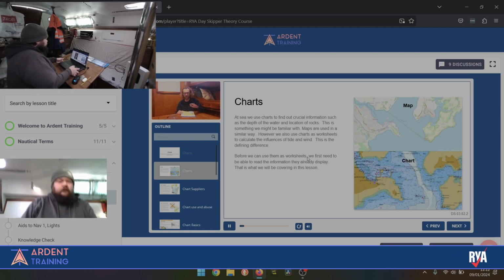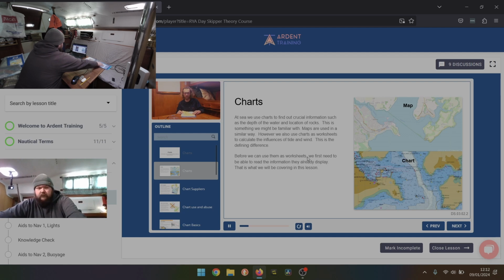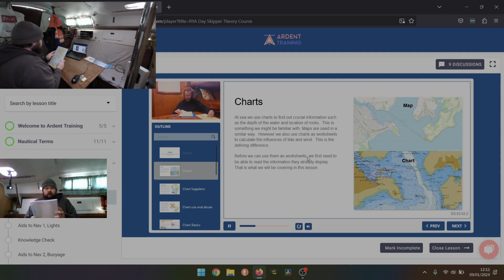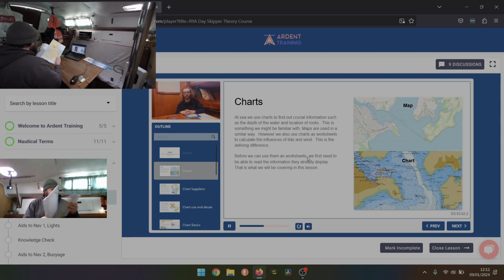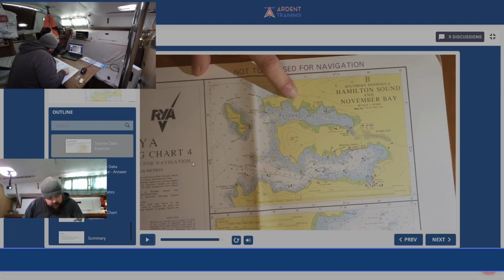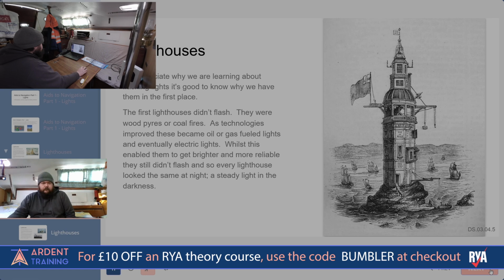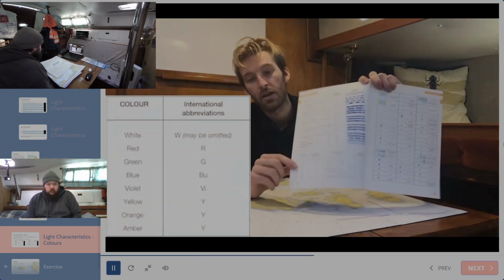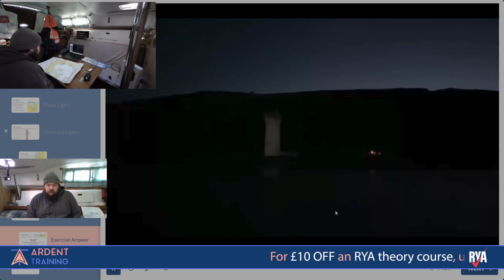(UPDATE) Learning to read charts with @ardent-training | UK SOLO SAILING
An update on my Day Skipper theory course with Ardent Training, this time getting into paper charts, symbols and the practical basics of working out what all the information actually means.

Rather than pretend I have every chart symbol memorised, I work through using the training almanac and reference material properly and talk about how the theory fits into preparing for longer solo sailing trips.

MERCH!

'SUPPORT ME' links;